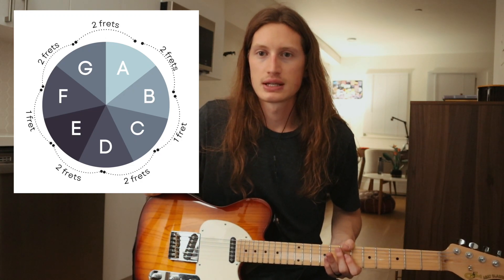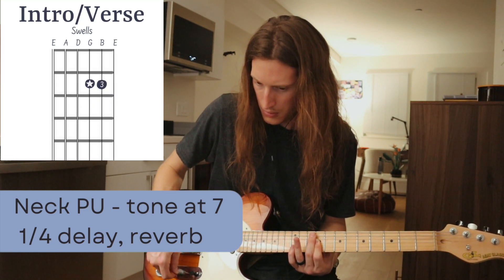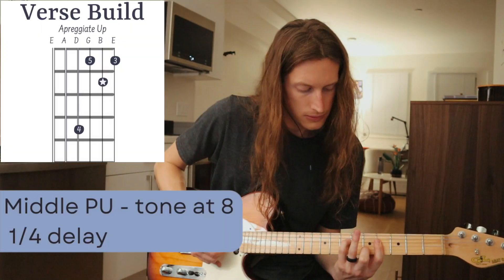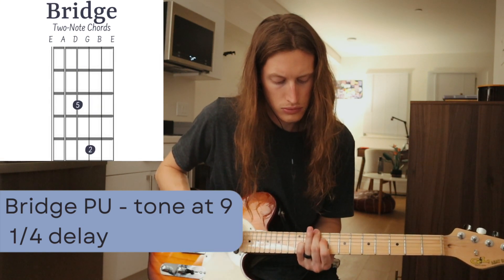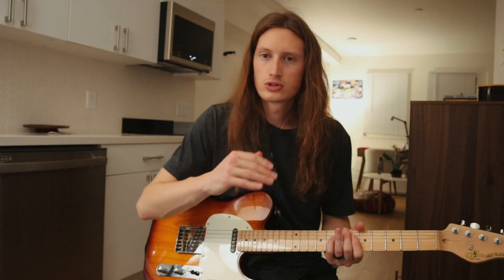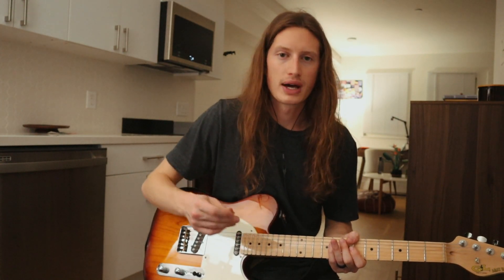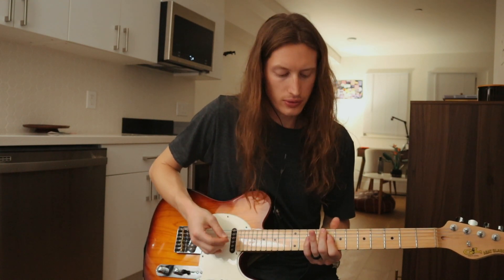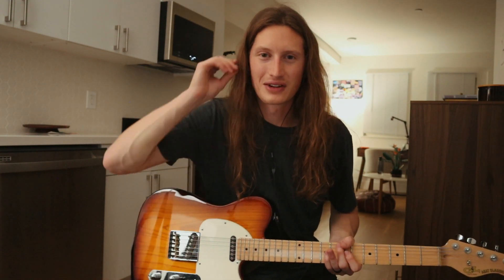Way Maker in EVERY Key | Electric Guitar Tutorial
Learn the parts to play Way Maker in every key! It can be hard to learn parts for Sunday that aren't in the same key as what you'll be playing, especially when the parts would need to shift too high or low to sound good. In this tutorial, I'll walk through two different keys that you can move to make work with any key you'll be playing this weekend. I hope it helps you on your worship electric journey!

If you are interested in doing private electric guitar lessons with me, you can schedule a lesson here on my

0:00 How to transpose
1:07 key of E (or C, D, F)
3:30 key of A (or G, B)
6:08 Conclusion